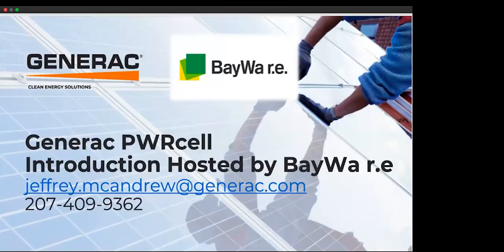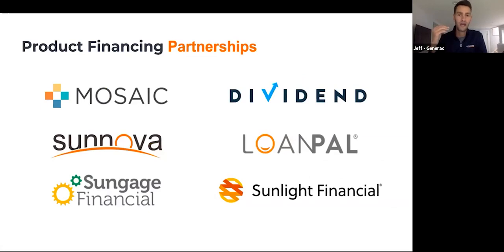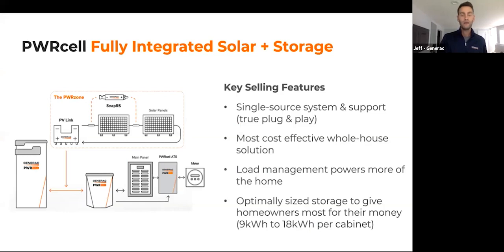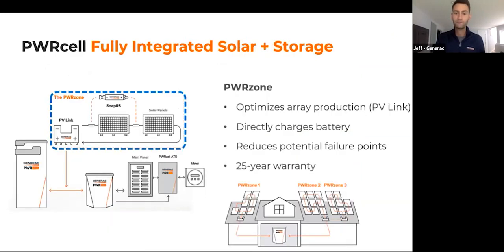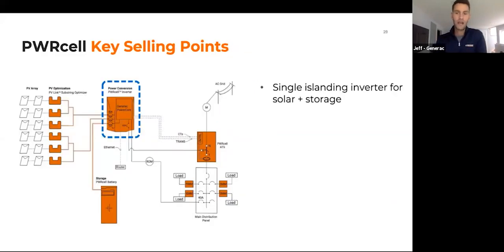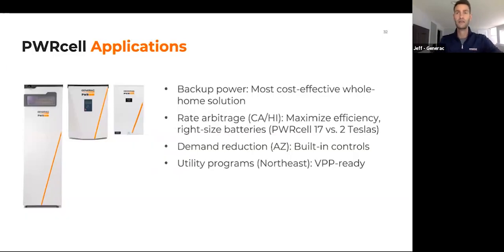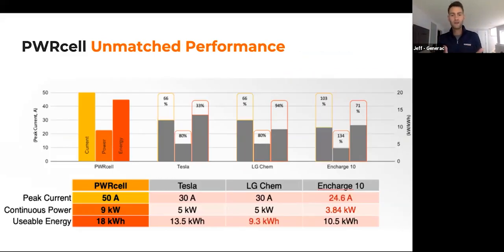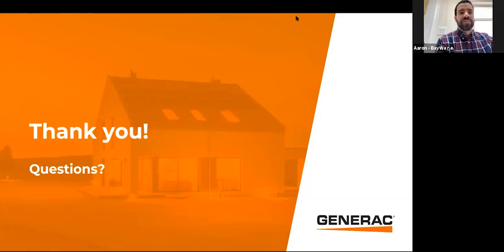How to Win Residential Solar Storage Jobs with Generac's PWRCell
Watch this introductory webinar to learn how to design, install, and sell the Generac PWRCell. We cover great information for your solar storage sales reps, designers, installers and crew leads.

Led by Aaron Bingham (BayWa r.e. Solar Systems) and Jeffrey McAndrew (Generac), this recording covers:

- More about the Generac product offering
- Which use cases are best suited for PWRCell
- Tips and tools for selling
- Advantages of getting certified

BayWa r.e. Solar Systems LLC supplies residential and commercial solar installers in the United States with best-in-class components, business planning advice, and a community of experts. follow us on LinkedIn and Twitter, subscribe to our podcasts and YouTube, and bookmark our COVID-19 resource page. Part of the BayWa r.e. global family of renewable energy companies.